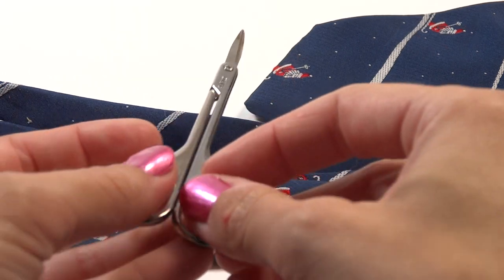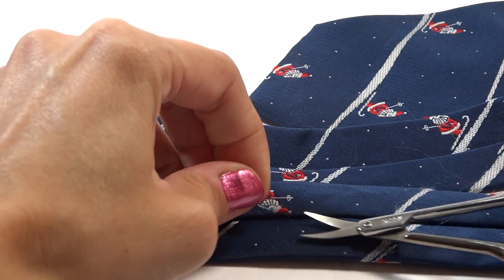How to Remove Frays from a Tie - Tip from The Tie Chest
- Getting rid of unwanted frays on a tie is tricky. On the one hand, you need a close cut, but on the other hand, you don't want to damage the fabric. Using a pair of rounded tip manicure scissors allows you to get a close cut without damaging the tie. Simple and effective!

The Tie Chest is a neck tie boutique conveniently located on eBay. We specialize in theme and collectible ties and have a wide selection of quality pre-owned and new ties. We also have vintage men’s jewelry to accessorize your tie, including tie clips, tacks and cufflinks.